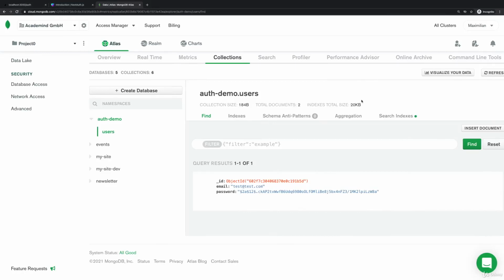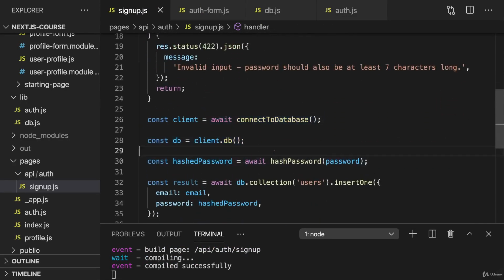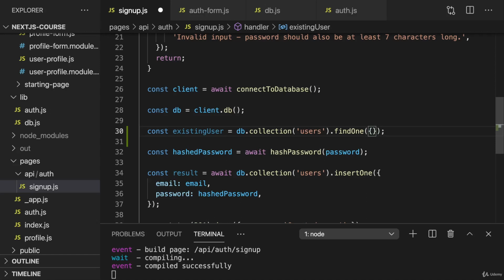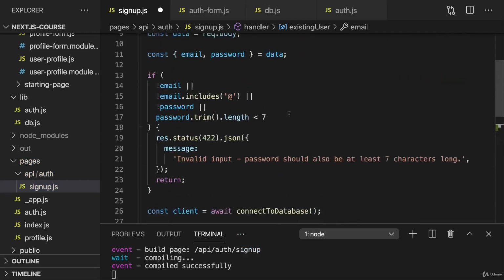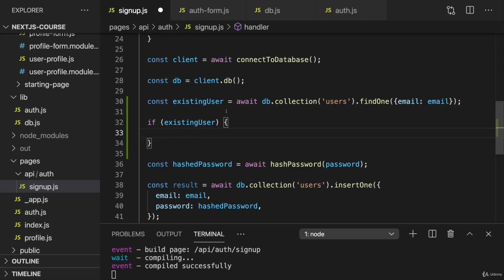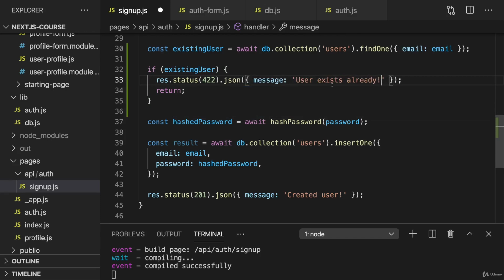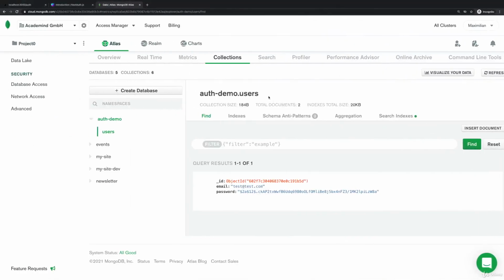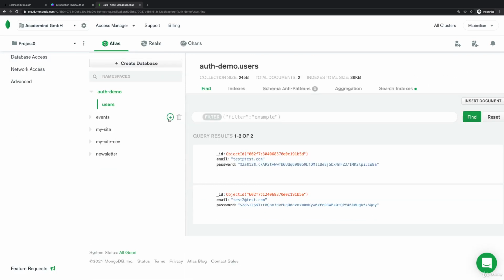216 Improving Signup With Unique Email Addresses